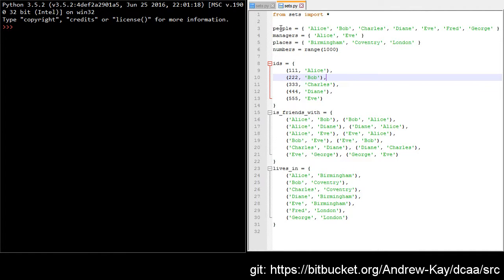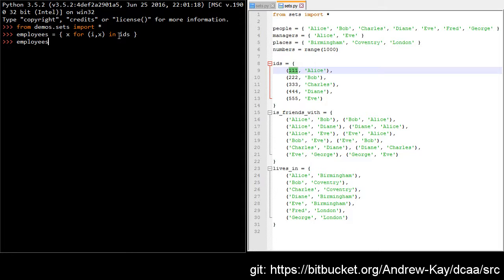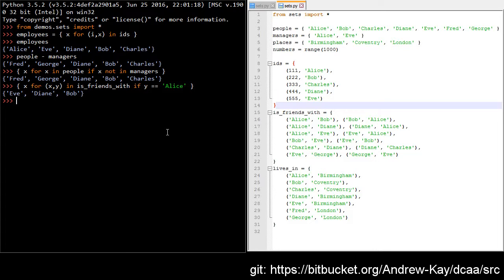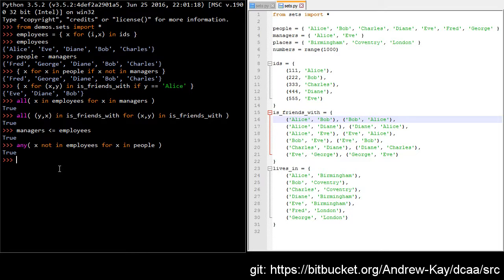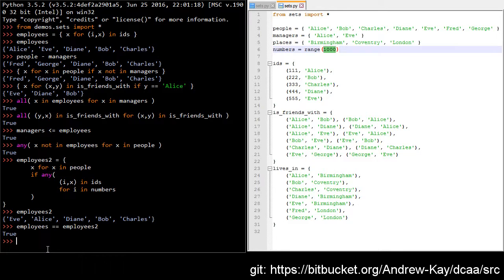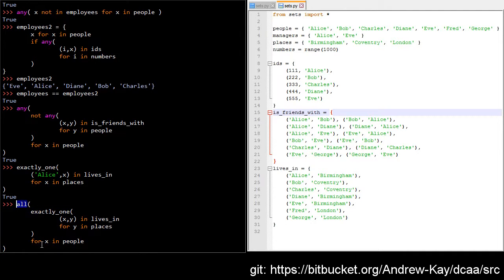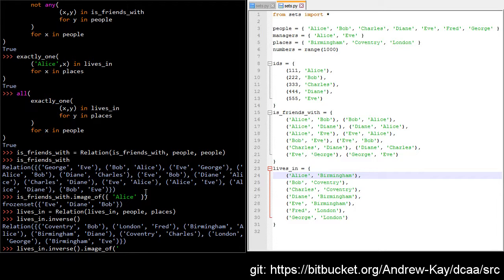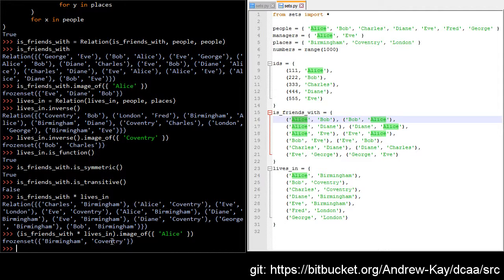Python: relations, set comprehension, and quantifiers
A demonstration of relations (sets of ordered pairs), set comprehension, and quantifiers, in Python.